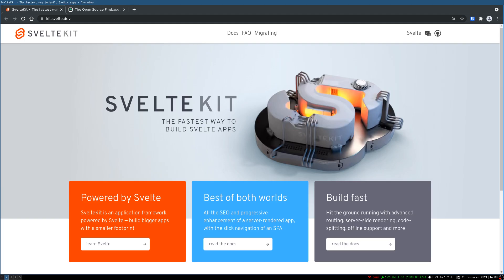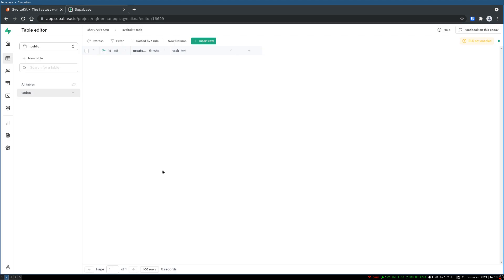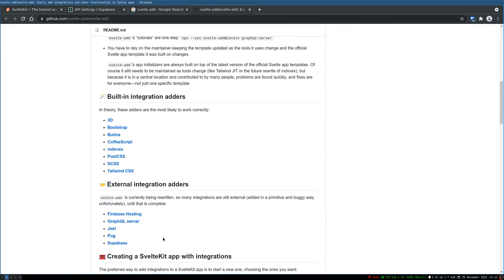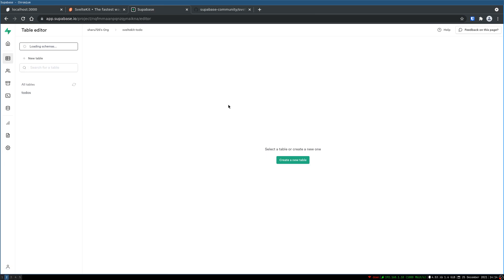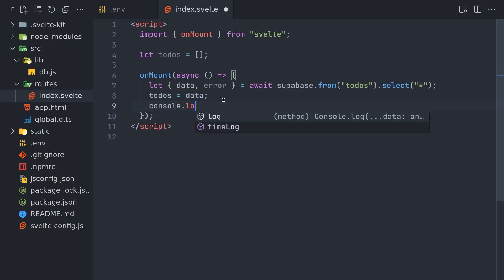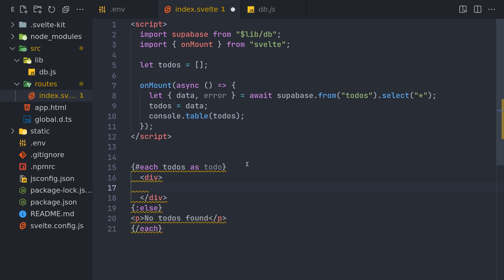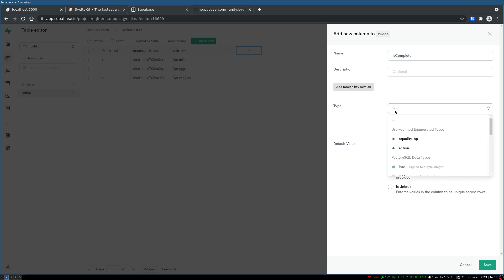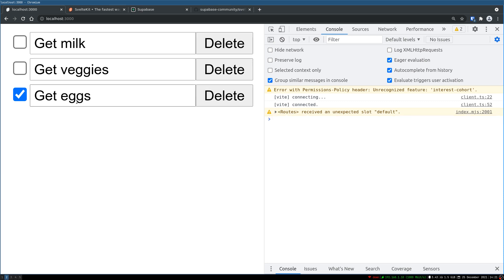Sveltekit Supabase Todo app - 1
In this video, I will be creating a simple CRUD app using Supabase as the back-end and Svelte/Sveltekit as the front-end.

I will not be dealing with auth or policies. This will just be a demonstration of how to create, read, update and delete data on supabase.